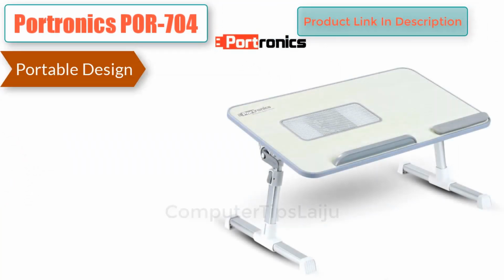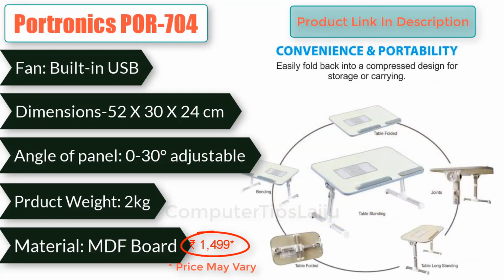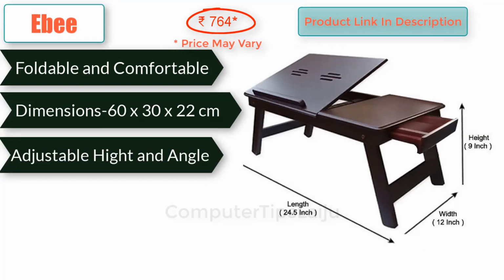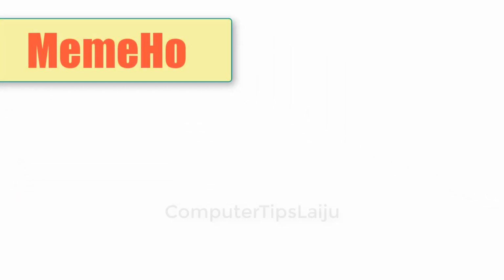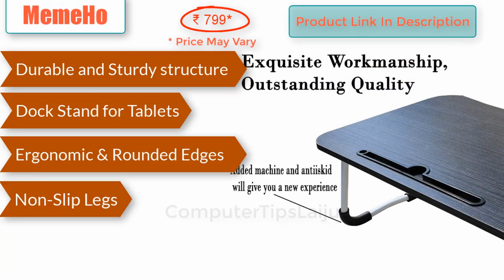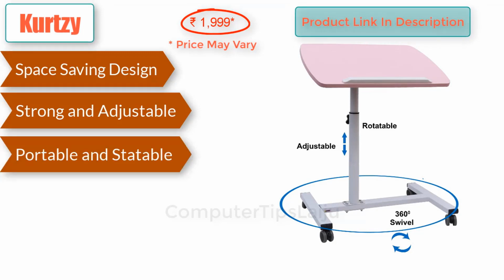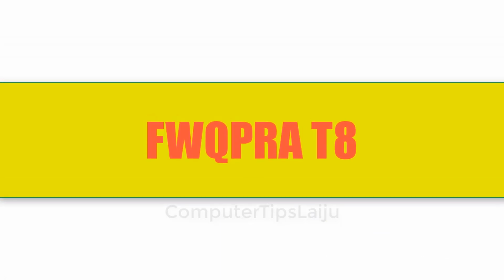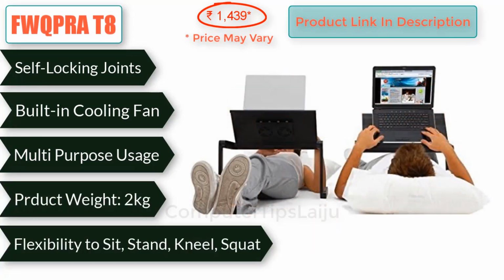Unique Multipurpose Foldable Laptop Table. Best Laptop Table for bed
Top 6 Best Unique Laptop Stands

💥6 unique Laptop Table/Study Table for different needs. Best comfortable positions.💥
6. Portronics POR-704

5. Ebee Laptop Table

4. Tarkan Classico

3. MemeHo Laptop Table

2. Kurtzy Laptop Study Table

1. FWQPRA T8 Table for Laptop

These laptop tables are suitable for bed and near the sofa and it will provide more comfortable to use a laptop. The laptop cooling pad with adjustable height and angle are available. there are some laptop tables which will occupy very little space on the ground. You can use your laptop on them near the bed.
some model laptop tables can be set to many custom postures. You can use them for multiple purposes.

laptop stand, laptop cooling pad, laptop bed stand, laptop sofa stand, study table,
“This YouTube channel 'CompuerTipsLaiju' is a participant in the Amazon Services LLC Associates Program, an affiliate advertising program designed to provide a means for sites to earn advertising fees by advertising and linking to Amazon.in and Amazon.com”